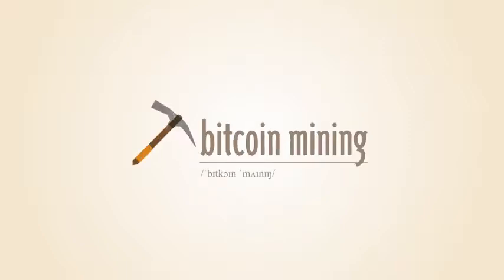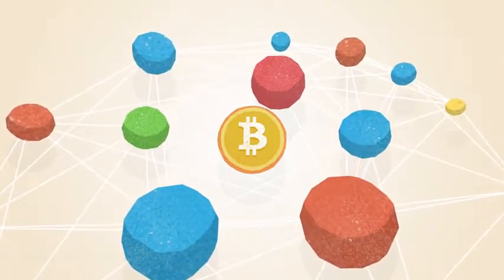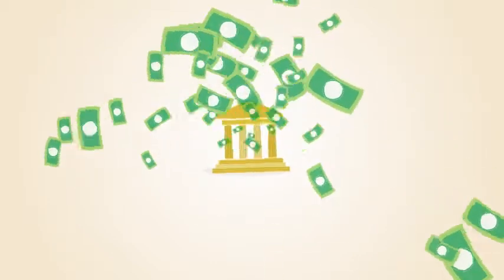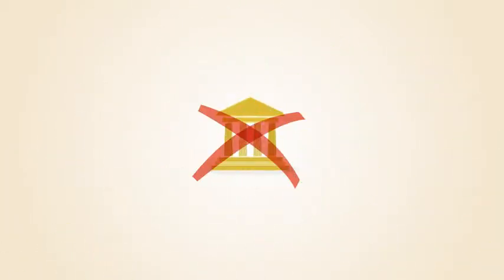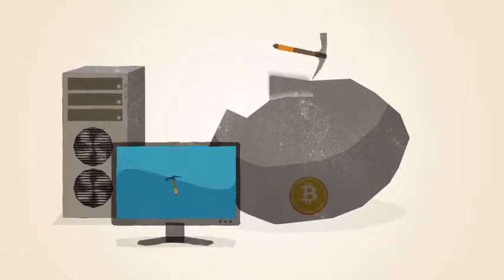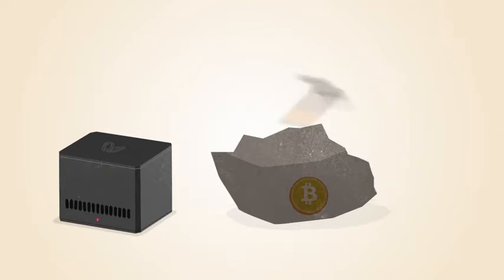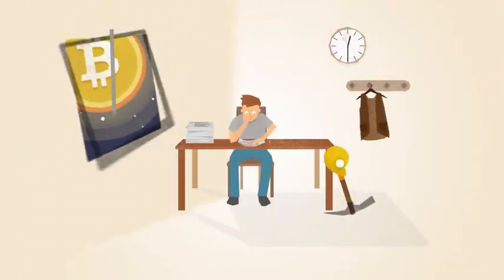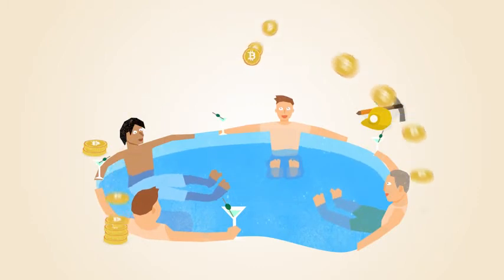What is Bitcoin Mining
This video explains what is Bitcoin Mining